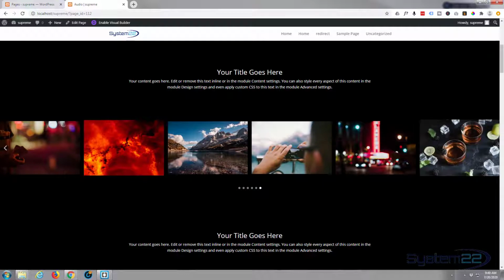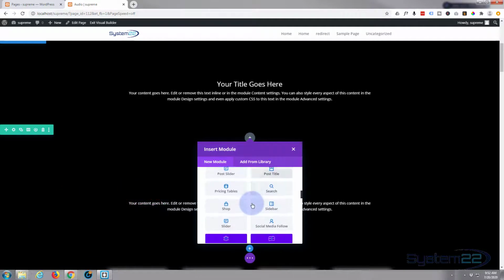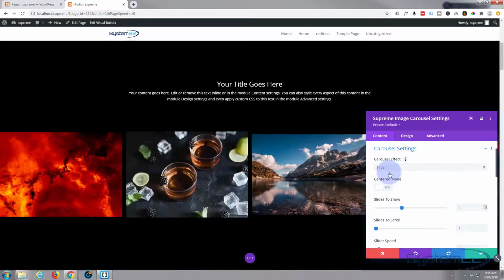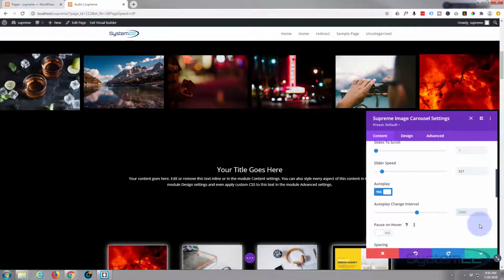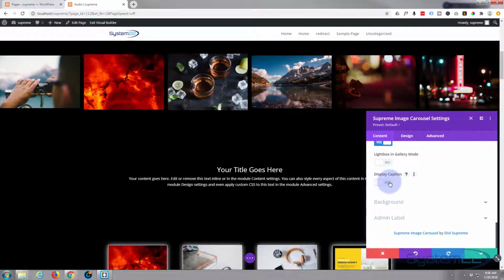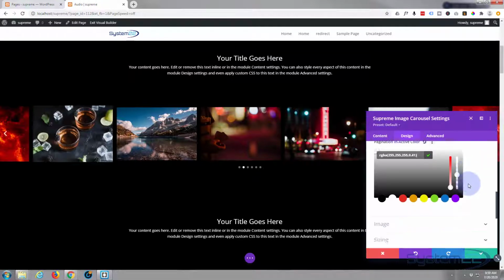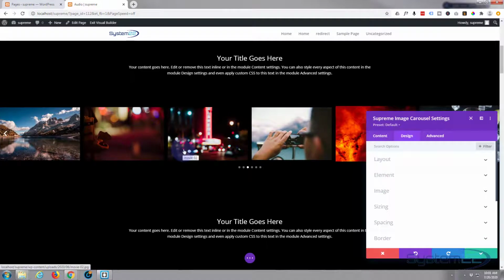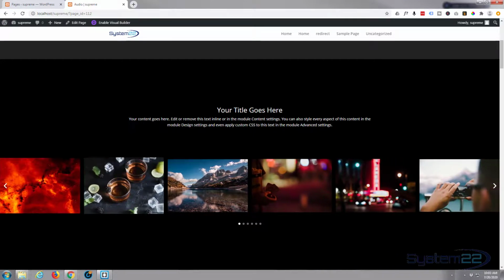Divi Supreme Modules Full Width Carousel With Hover Effect 👈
Divi Supreme Modules Full Width Carousel With Hover Effect. We are going to be using the Divi Supreme Modules Plugin to create some great effects in this series of videos.The Divi theme from elegant themes is absolutely awesome. Whenever I have a WordPress build, it's my go-to theme every time. I have built many, many sites with the Divi theme and it just keeps on getting better. Elegant themes keeps adding features, and tools to increase your productivity, as well as ease of use and site load speed. So if you are building a WordPress site I recommend you give it a try. I am pretty sure you will not be disappointed!